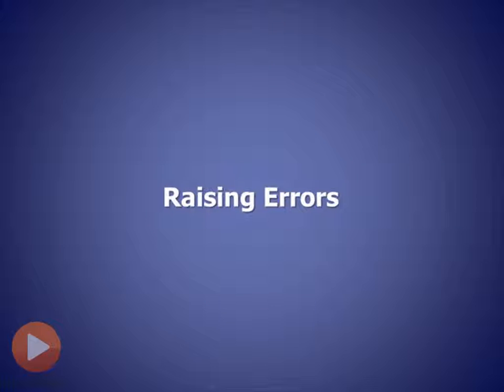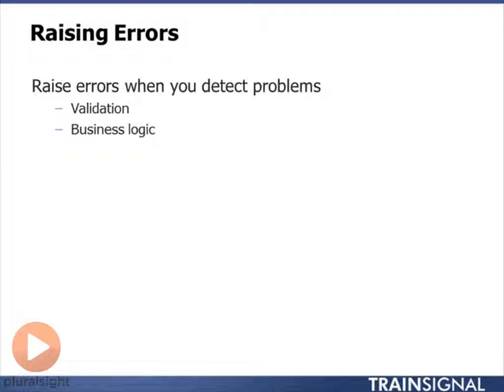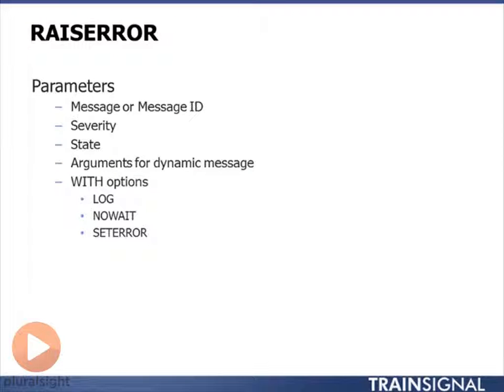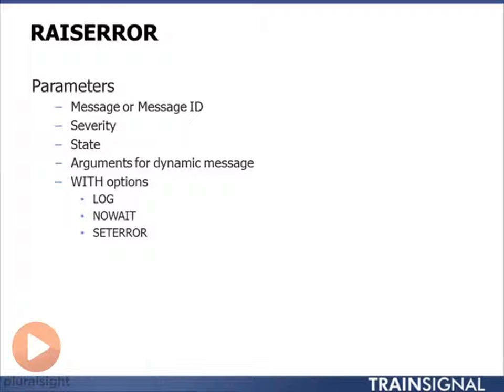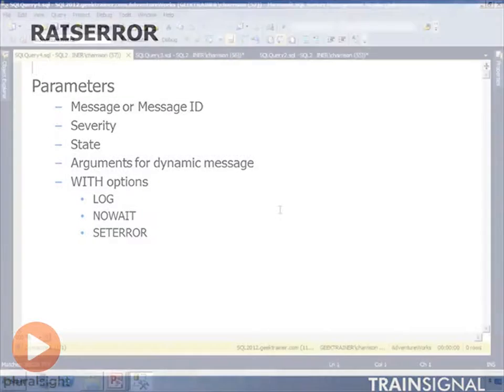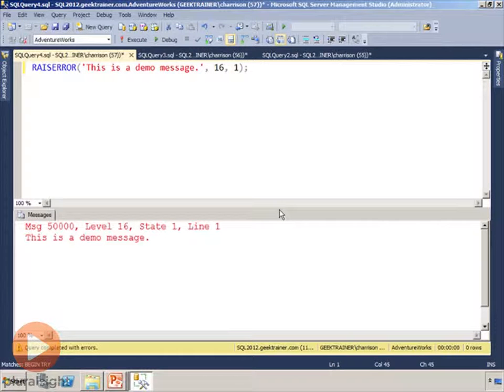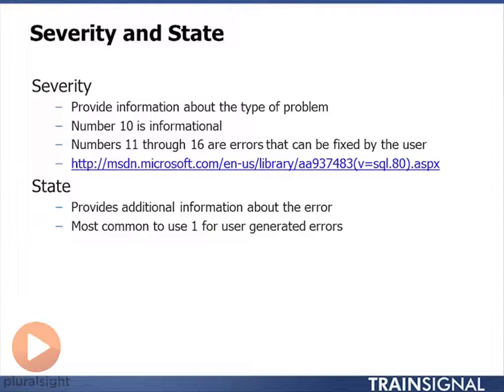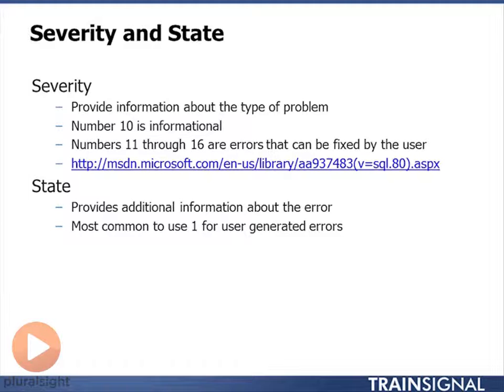02 02 Raising Errors